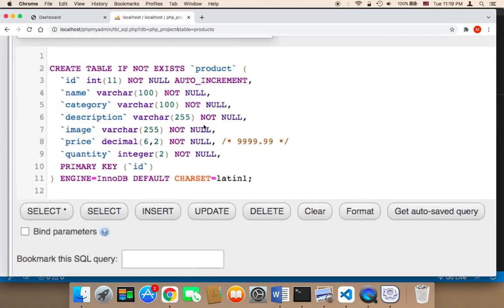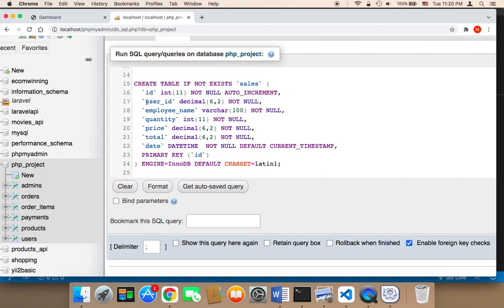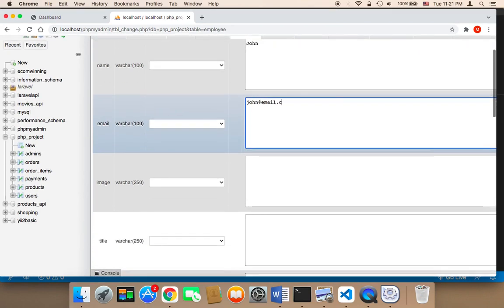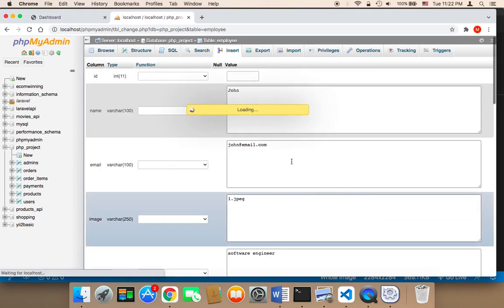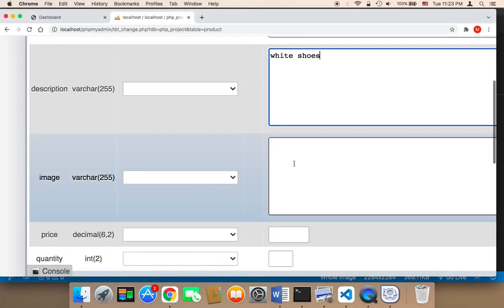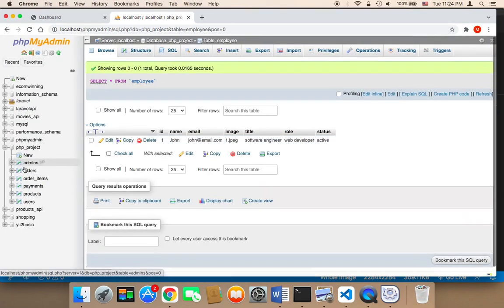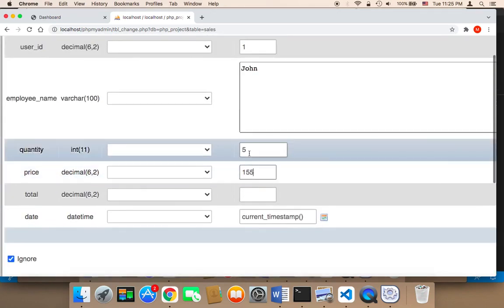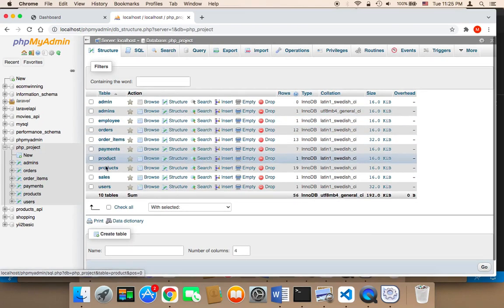Create Admin Dashboard Using PHP - Part 33